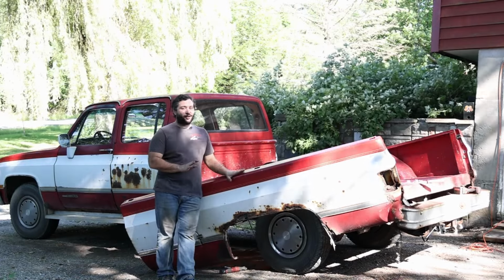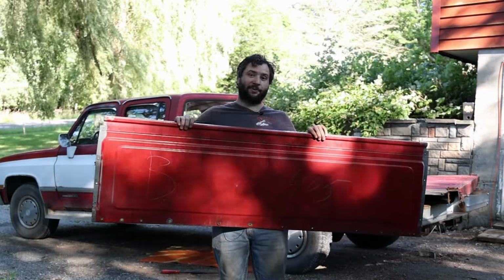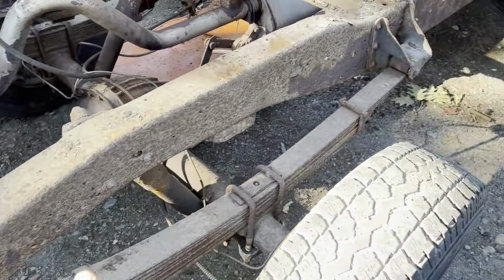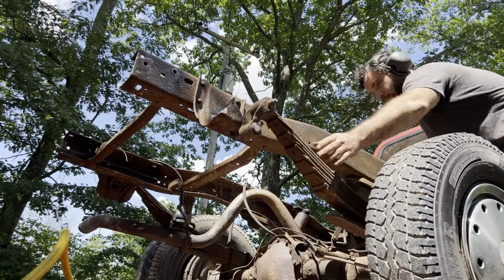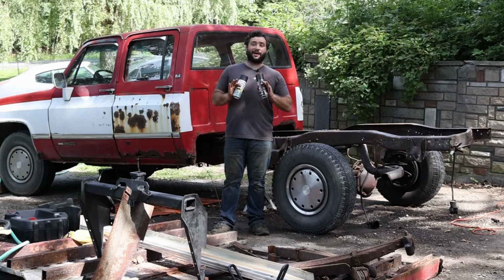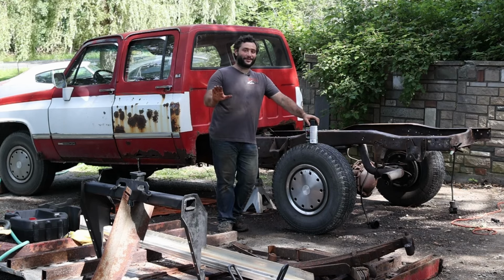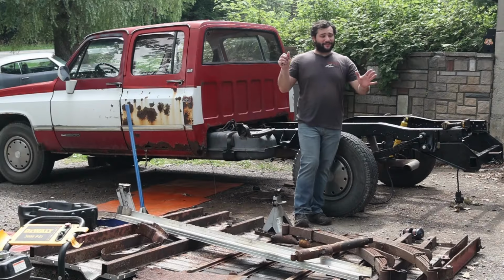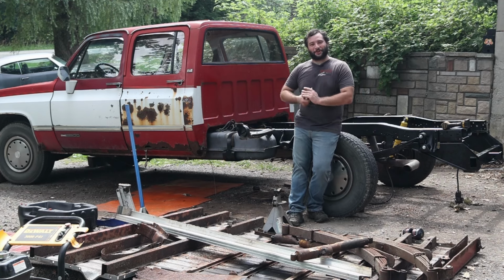Rebuilding a 1989 Square Body Crew Cab Part 1 (rebuilding the rear suspension)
This is my grandfather’s old work truck that he also used as a daily driver. Unfortunately, the shop that it was left in has seen better days, and for decades, it sat under a leaking roof. This is part of a series of videos that I am doing to document the transformation from a mild-mannered old abandoned rusty work truck into a 500 ci big block beast that I can use to haul my family and a race car across the country. In this video, I continue the restoration of the 1989 GMC 3+3 crew cab long bed square body. Unfortunately, there is a lot of rust to overcome with this northeastern Square Body, although I am happy the core components are only suffering from surface rust. Though, this is definitely a project that make me question how financially responsible I am.

 If you read though that comment: I love SQUARE BODYS so I know you read all of that.

Mailing address:
LunarOutlaw's Garage